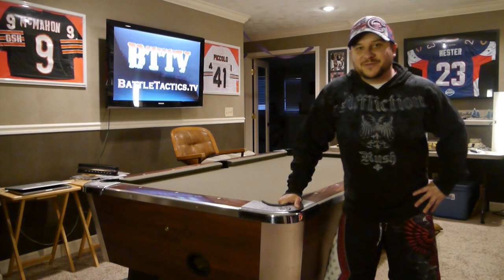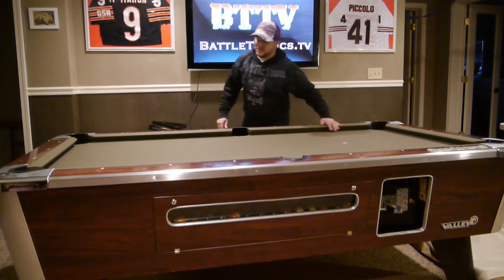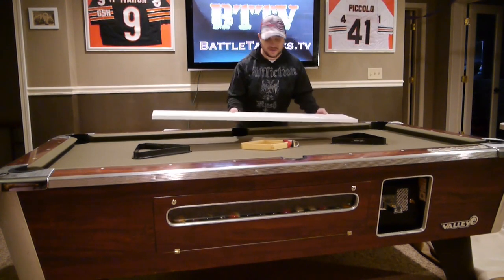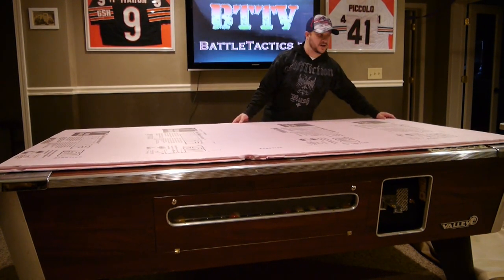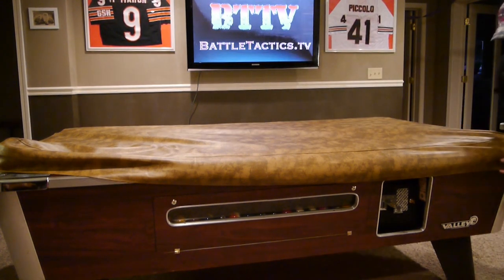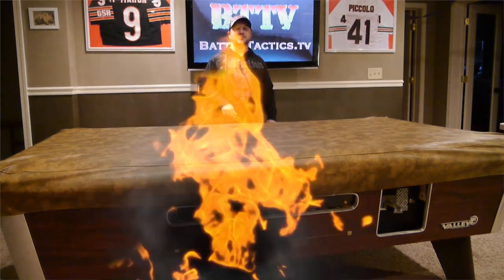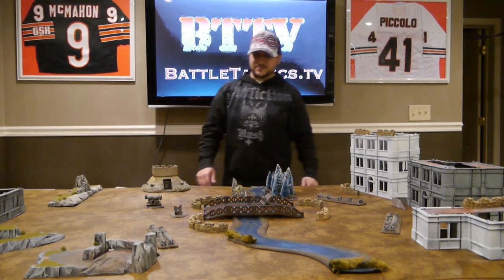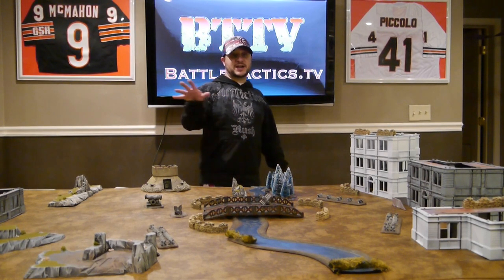Battletactics.tv Terrain Show Ep.1 "Wargaming Pool Table"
You can't have a terrain show without a table, so in this first show we turn the Man Cave pool table into the War Room gaming table!

If you like this video please click so we can make more great videos